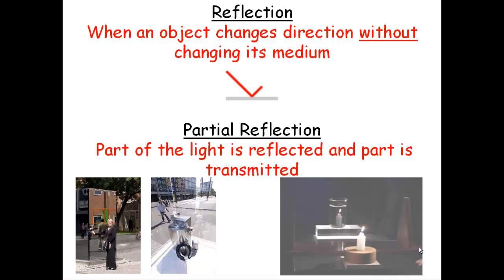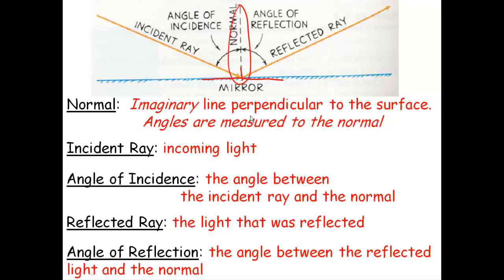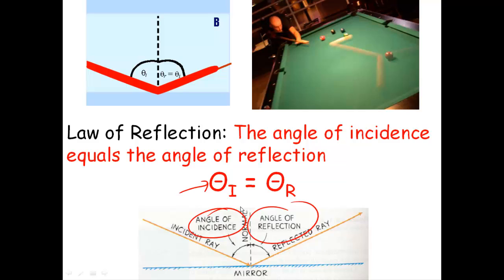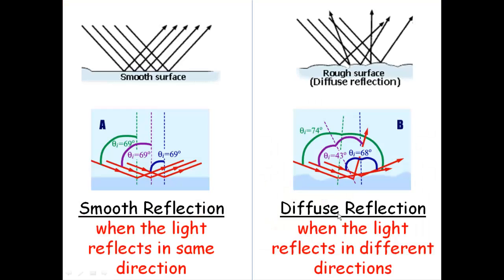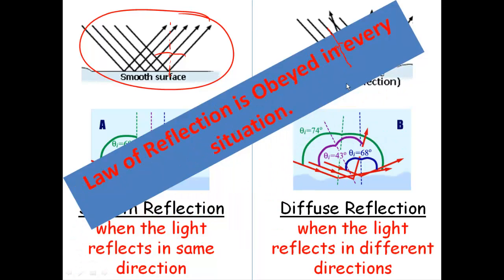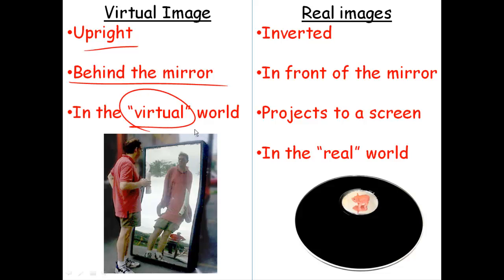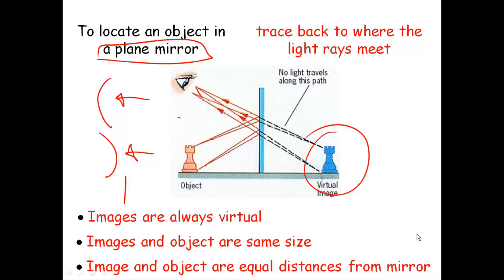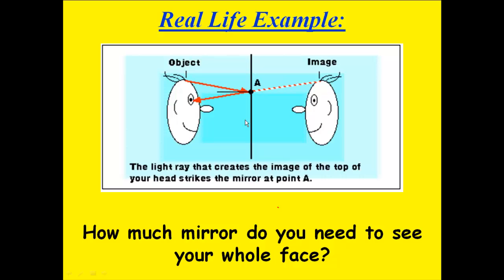Unit 13 part 1 reflection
Basic intro to the law of reflection.